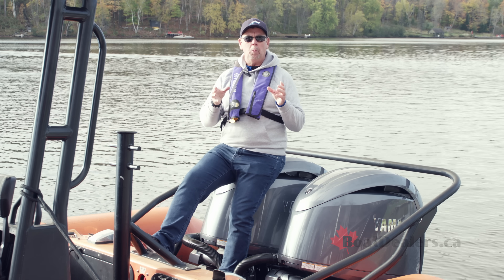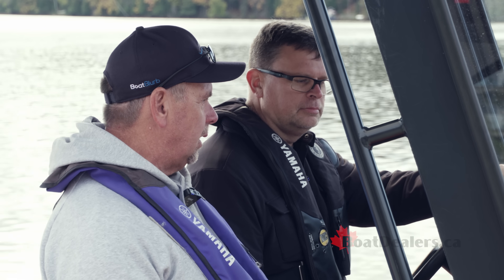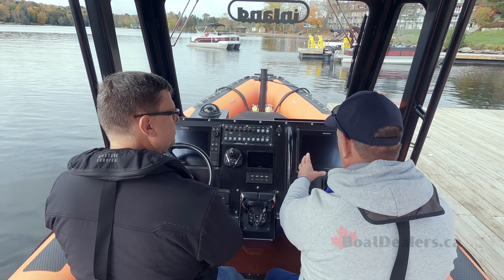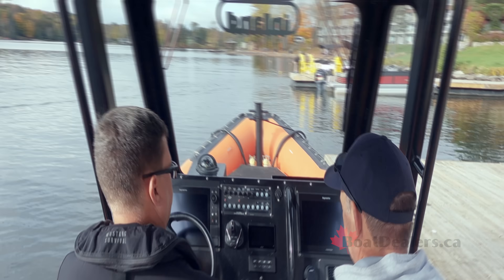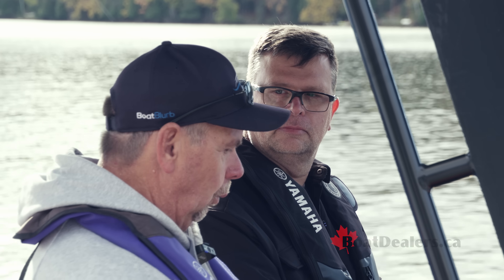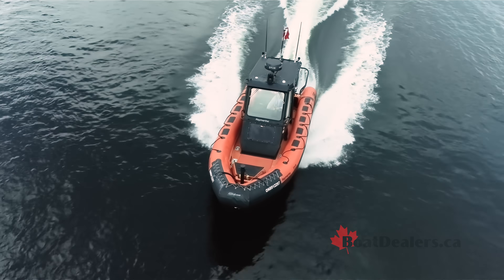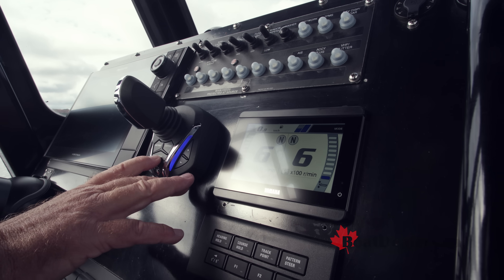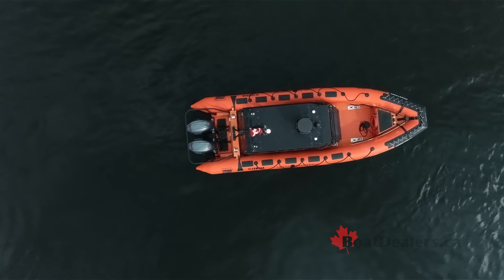Yamaha Electro Hydraulic Steering/Helm Master EX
The new integrated hydraulic or Electro-Hydraulic steering packaging is a slam dunk. The continuing advancements in Helm Master EX will make our sport easier and more accessible to all.